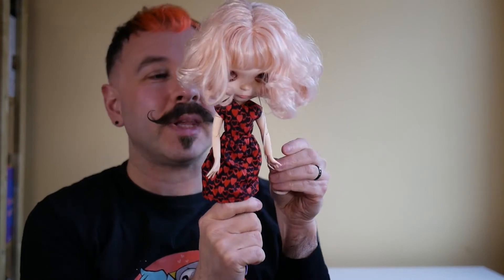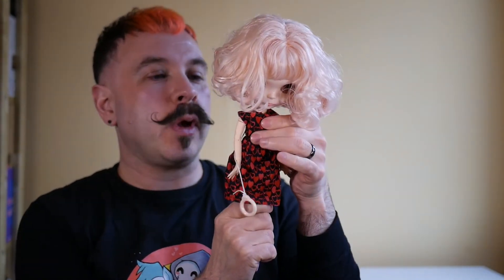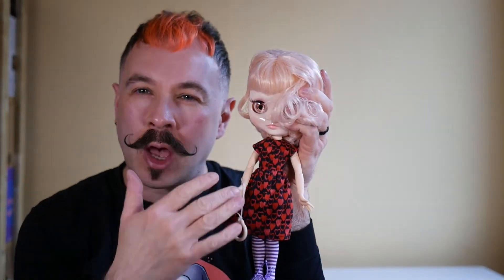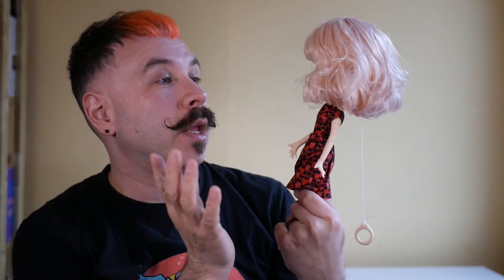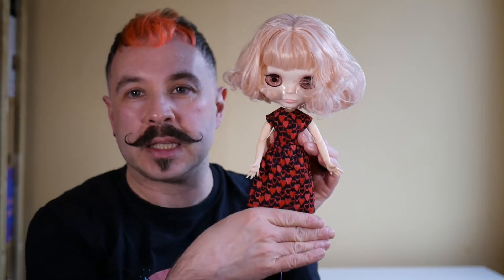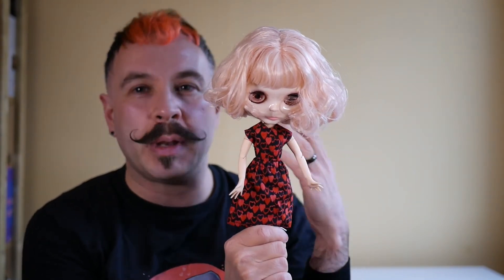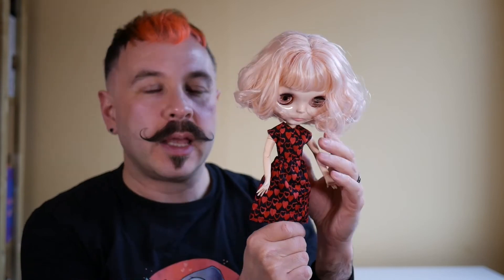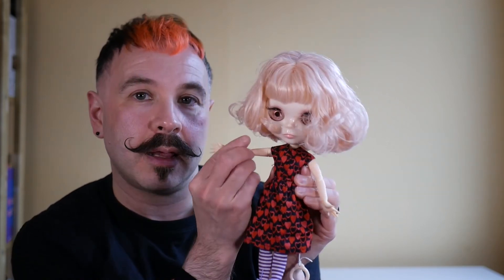Blythe Valentine Advent Calendar Day 2 HAPPY MAIL from @DollsRescued *ADULT DOLL COLLECTOR*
With Valentine's Day fast approaching thoughts turn to love and romance and the propagation of the species. To mark this auspicious occasion from Feb 1st-17th I'll be hosting the daily opening of a Blythe inspired Valentine Advent Calendar created exclusively by Marna from @DollsRescued, so why not tune in and join in the romance and adventure of the season!

It's Day 2 so let's find out what our second "Valvent" treat is and whether or not Channing will approve of it...